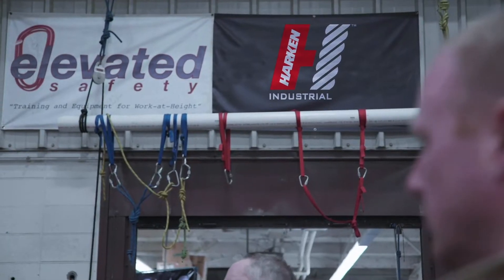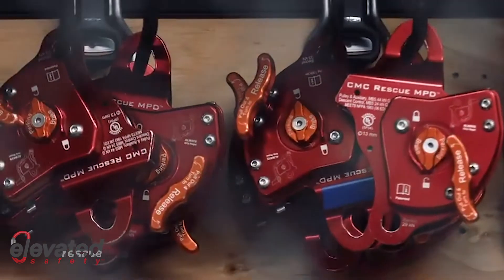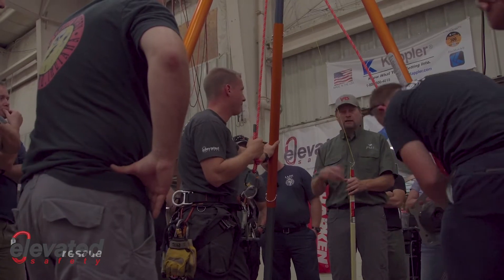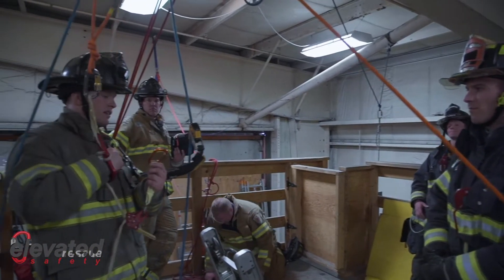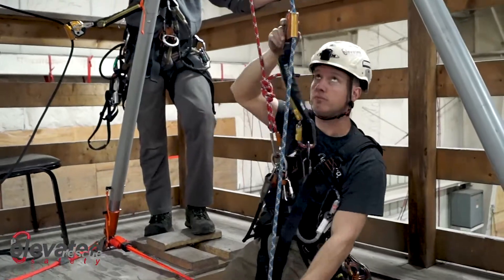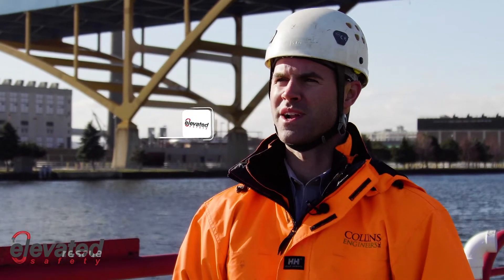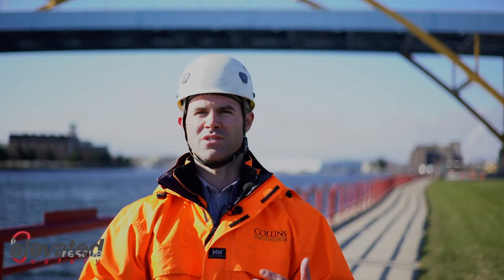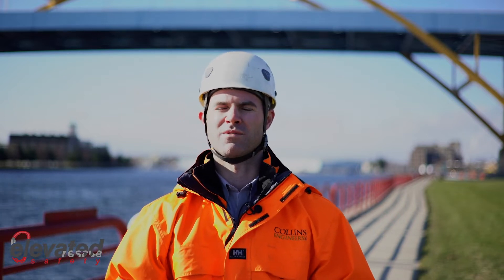Elevated Safety Company Overview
Elevated Safety's business is comprised of three components: training, equipment sales and services. Training includes rope access, sprat certification, rope rescue, firefighter rescue and more. Equipment sales includes rope rescue, rope access and confined space equipment. Services includes level 3 supervision and on-site rescue team for confined space.